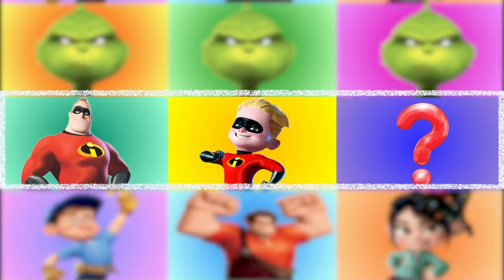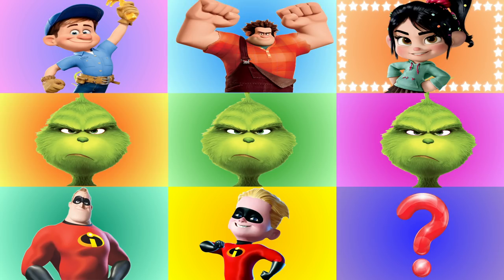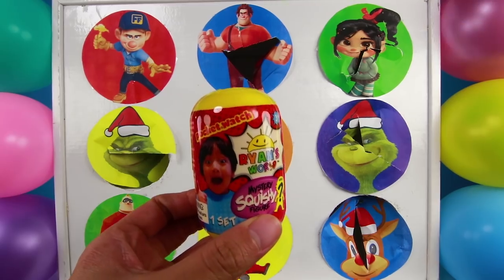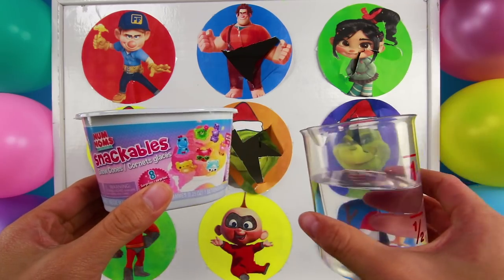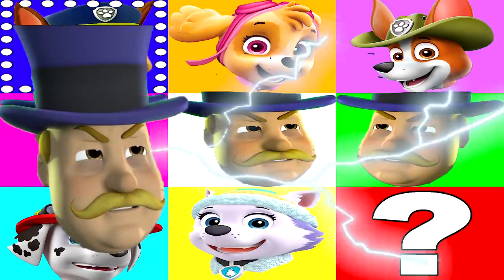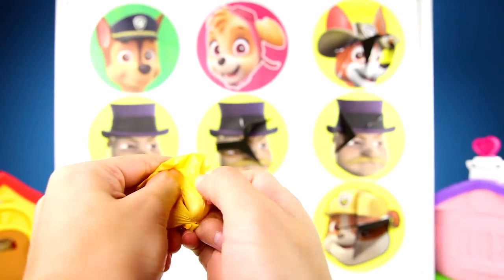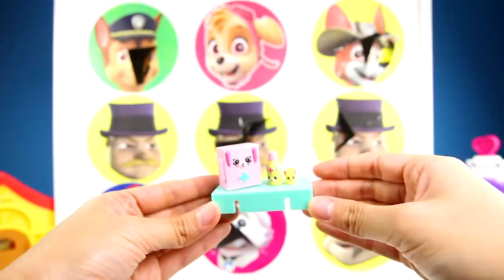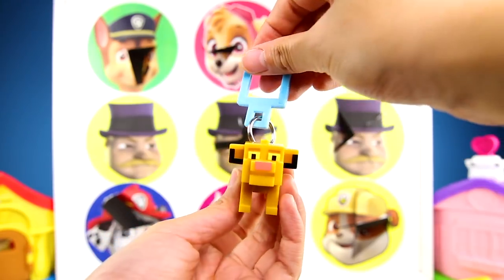The Grinch Movie Slime Game with Incredibles Jack Jack and Wreck-It Ralph Toys